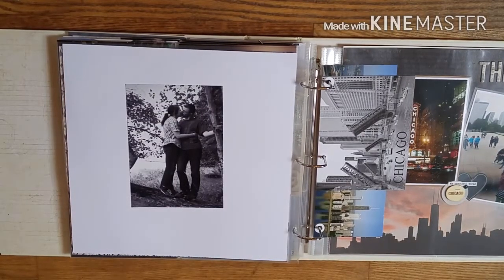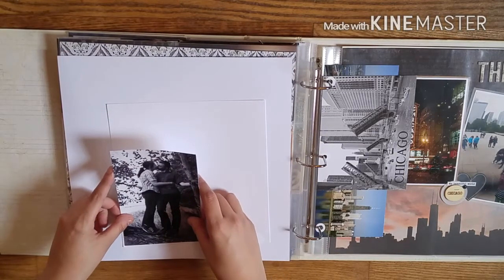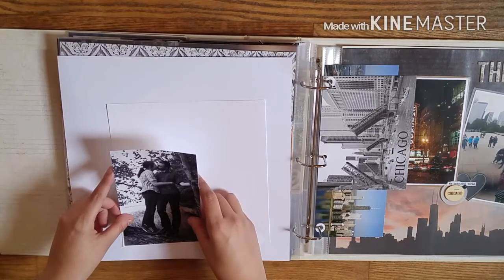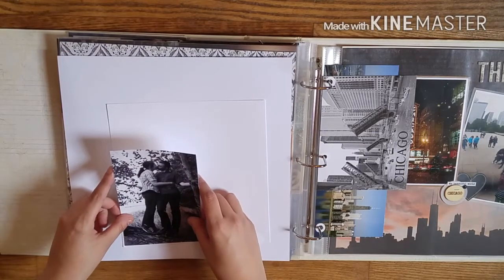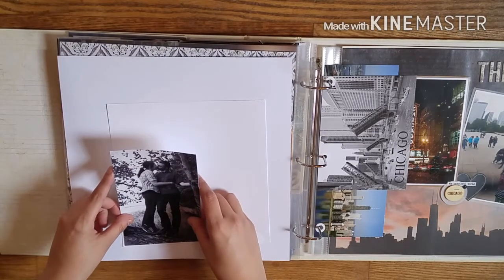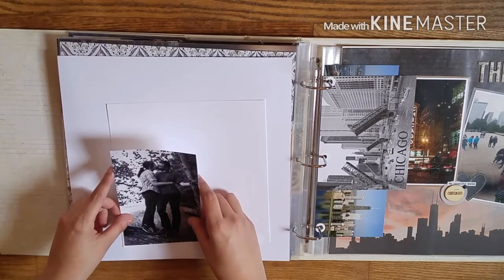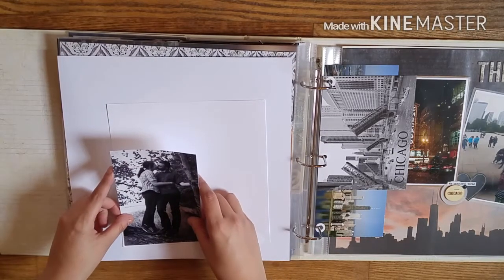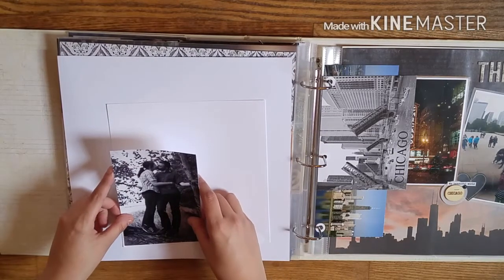Layout process video #1!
My Facebook group : Crafty Girl Designs